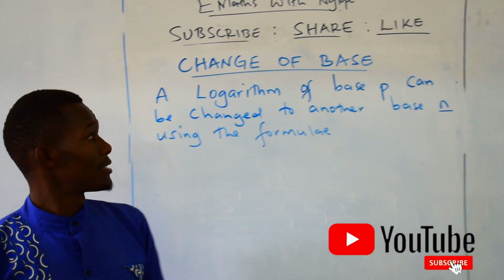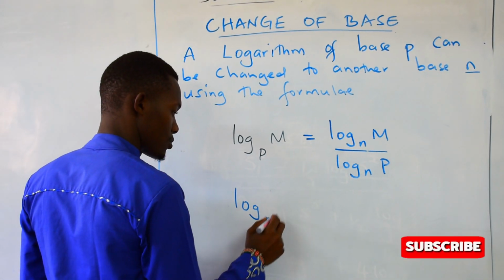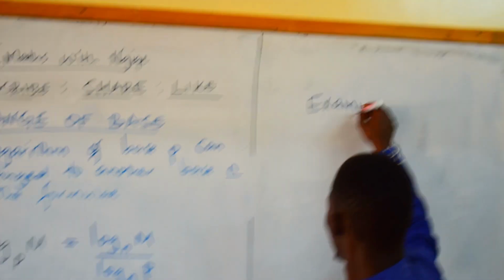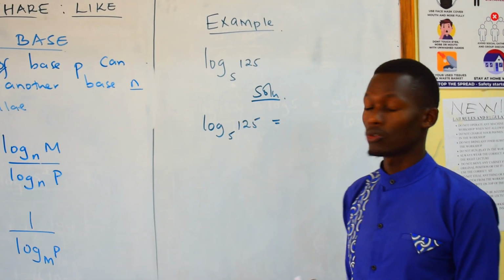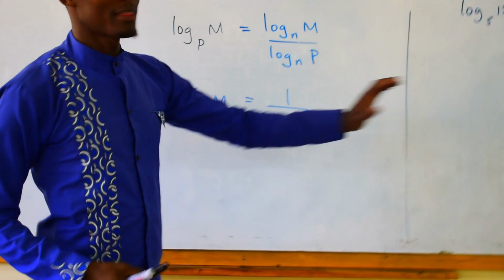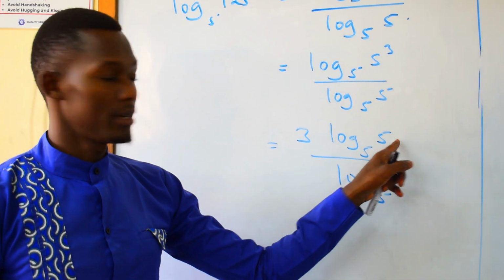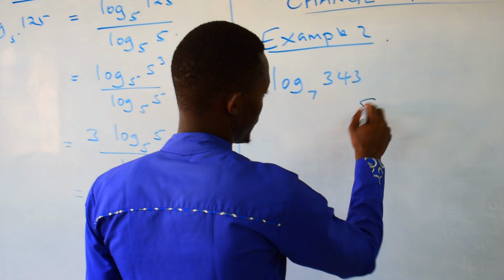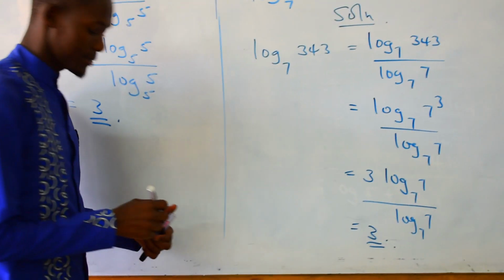SOLVING LOGARITHMS BY CHANGE OF BASE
This is an introductory topic to logarithmic equations ie change of base of logarithms